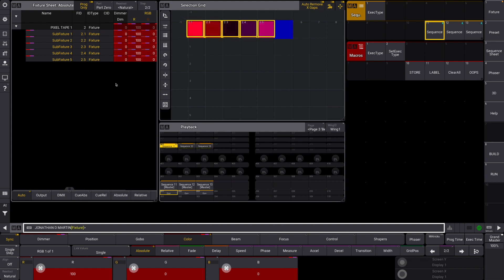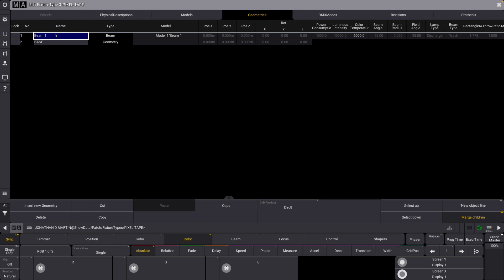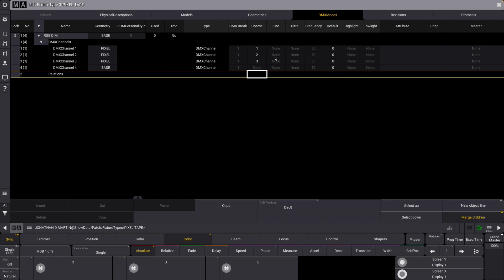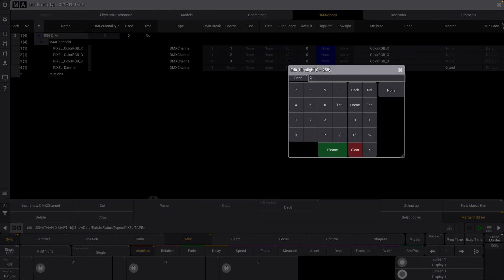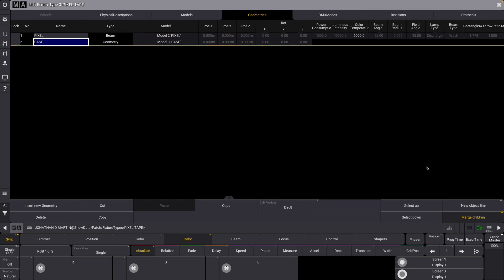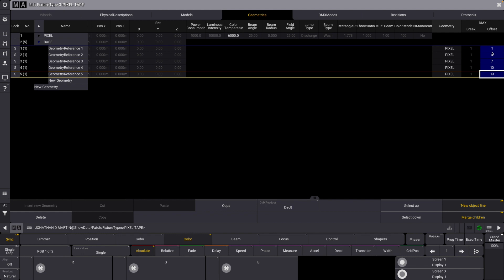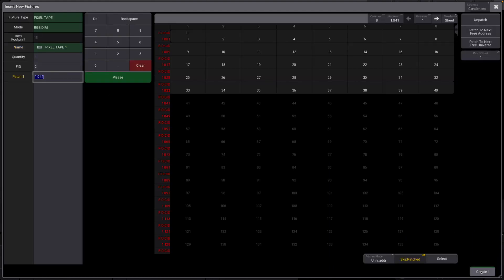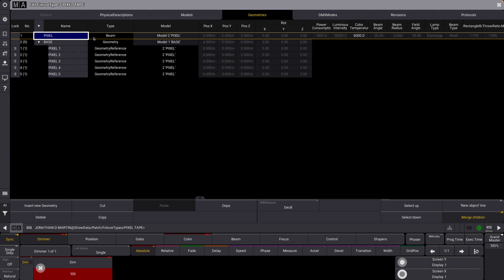How to Make Custom PIXEL Fixtures in MA3! Create a Multi-Instance Fixture In 7 Minutes!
LIKE THIS VIDEO! Let's build a pixel (multi-instance) fixture in MA3! The 7 minute crash-course!